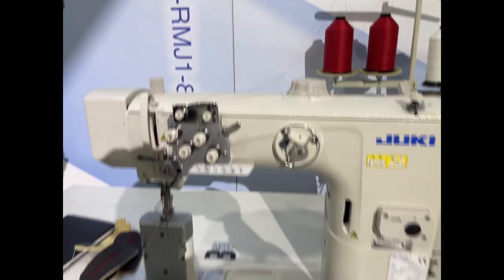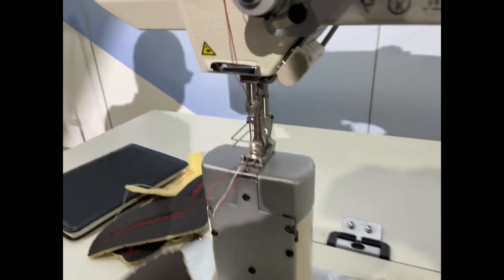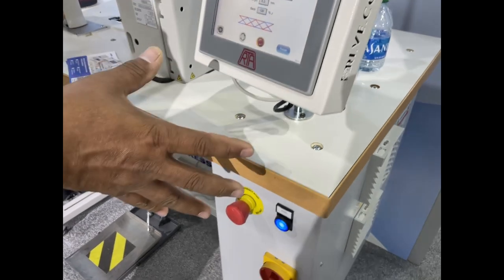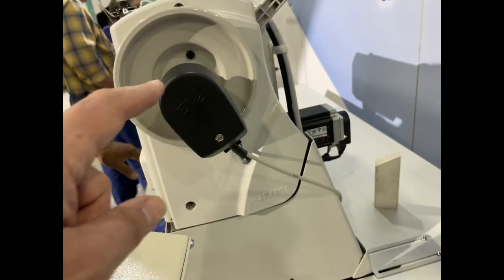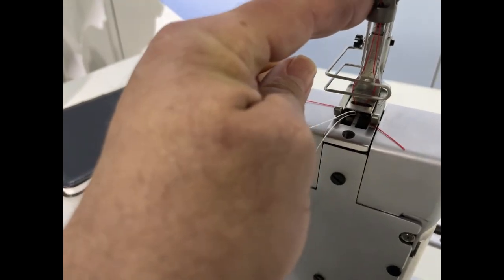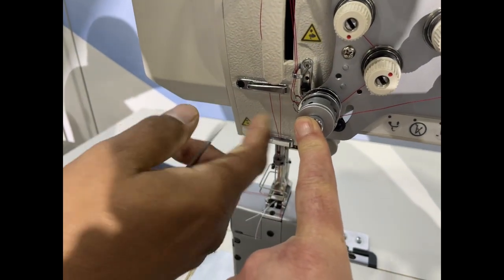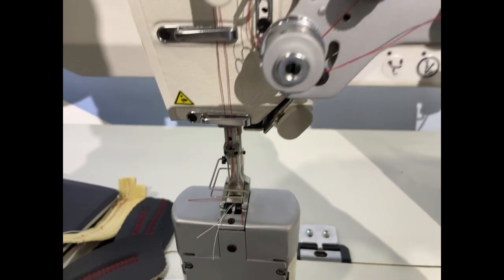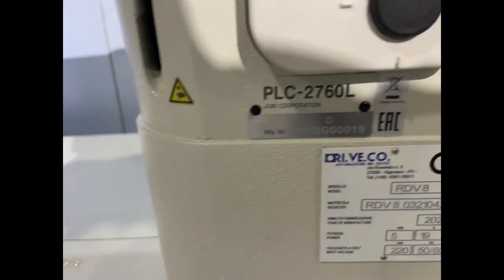Trade Show - JUKI PLC-2760L Post-Bed Sewing Machine - Goldstartool.com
In today's video, David visits the JUKI booth to check out the JUKI PLC-2760L post-bed. We get a demonstration on how the machine works using a sample of leather fabric material.